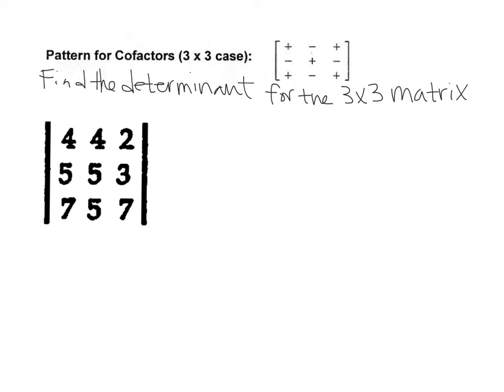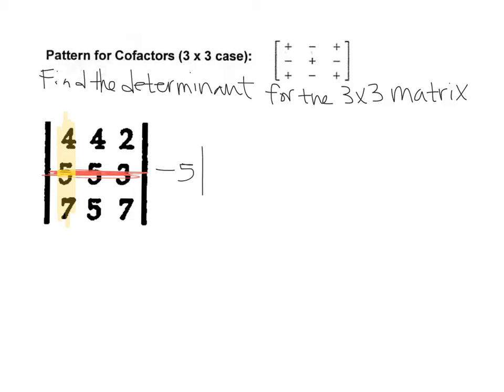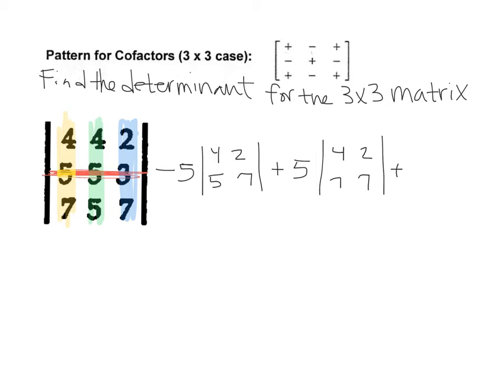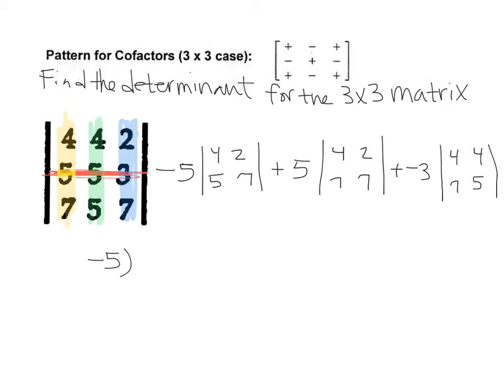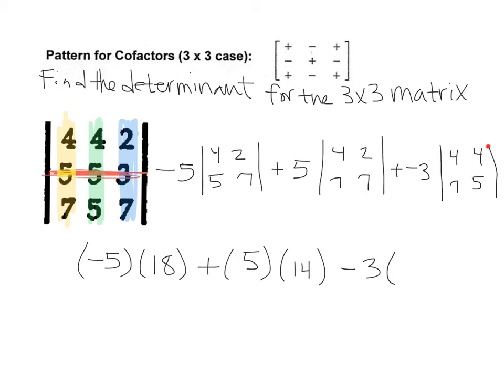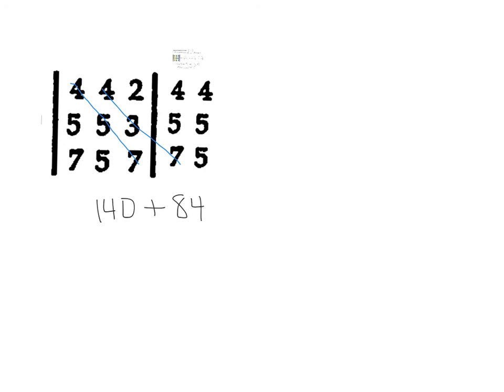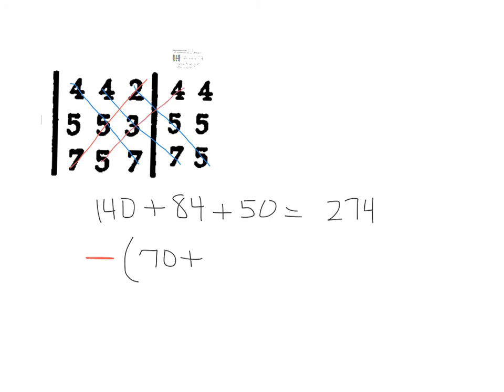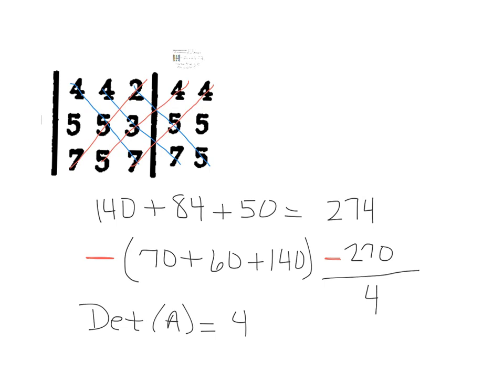Find the determinant of a 3x3 Matrix